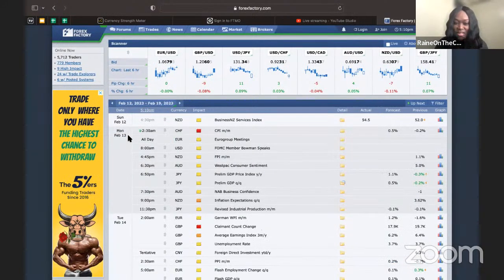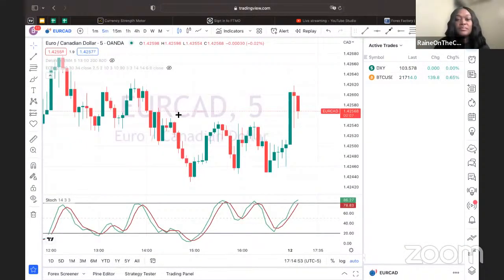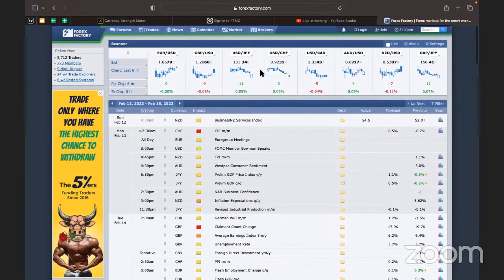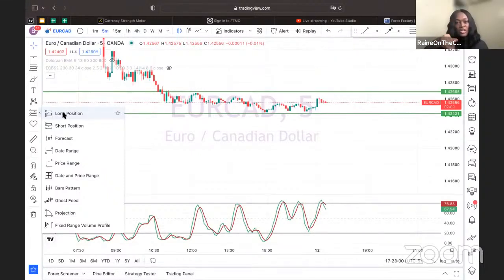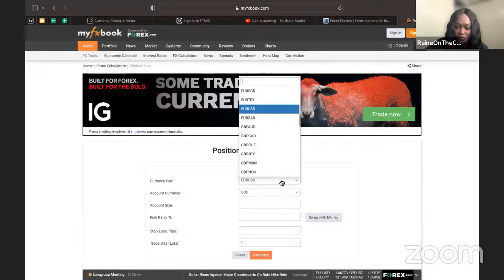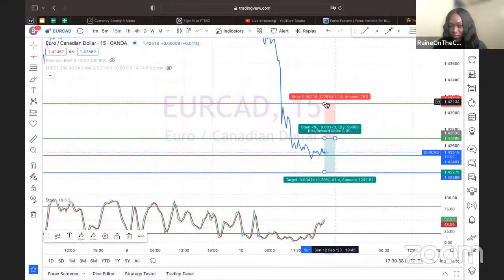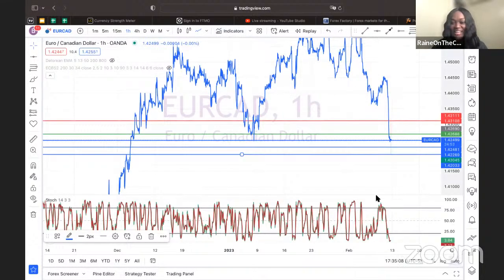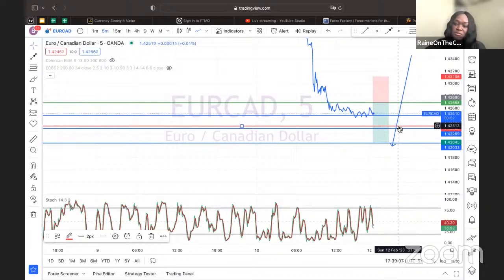TRADING BASICS | LONG & SHORT POSITIONS 📈📲📉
I will show the team how to do Long & Short Positions in trading view.  How to calculate your position size using a position size calculator. I also went over the trailing stop loss showing you how to secure the BAG!!! I will also be answering any questions I can on the topic.

People always ask me what broker to use. I'm not endorsing any brokers but here's the broker I use